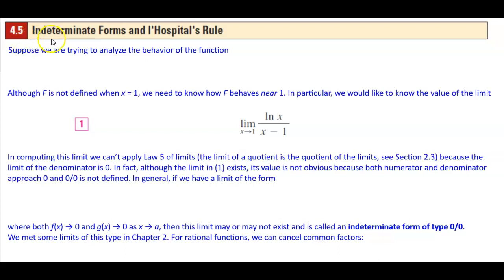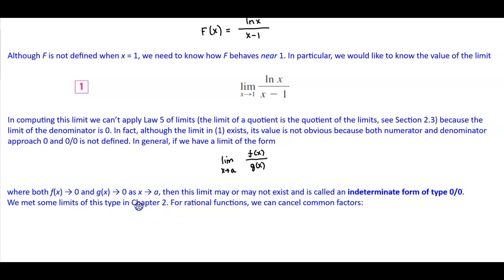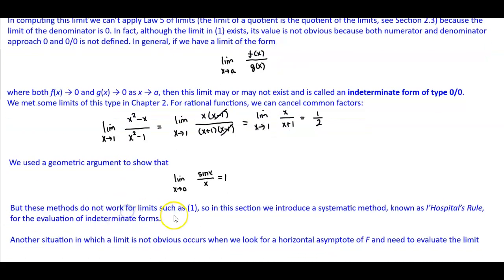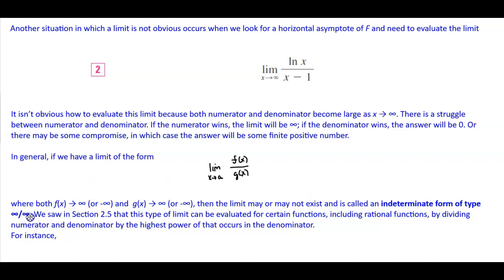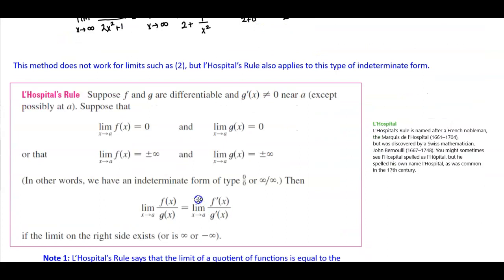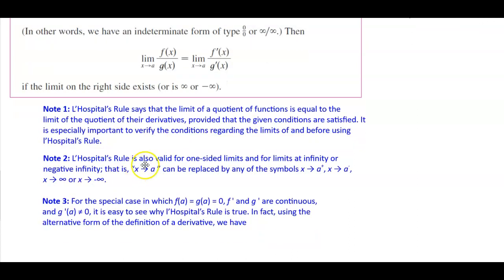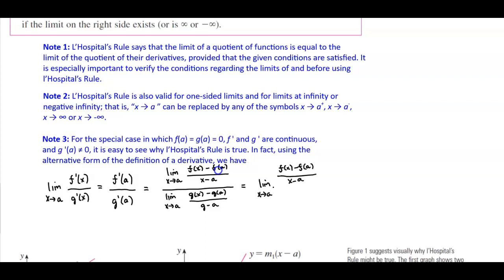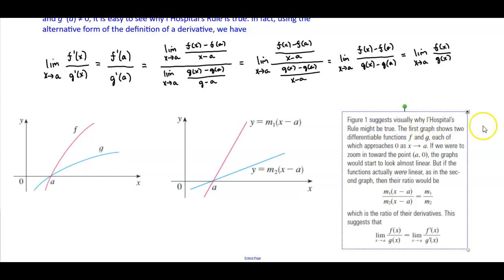Math 1A 4.5 Indeterminate Forms and l'Hosital's Rule